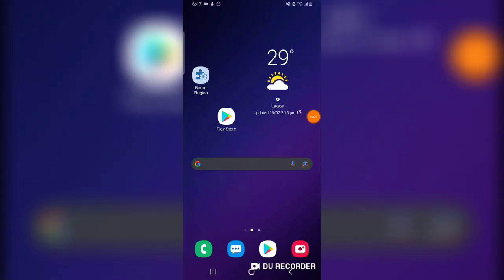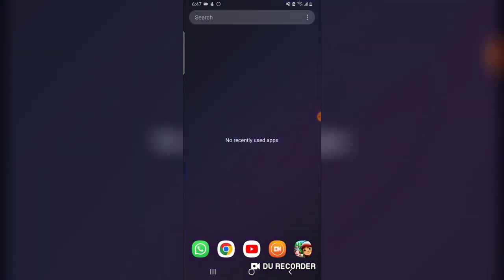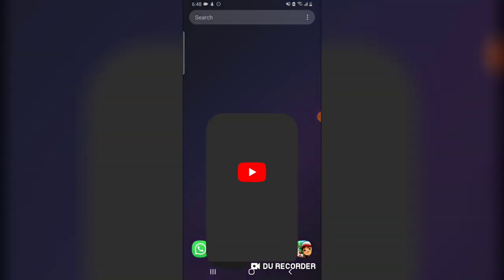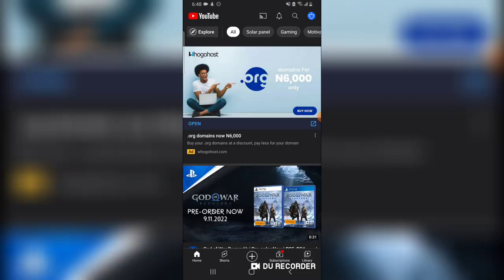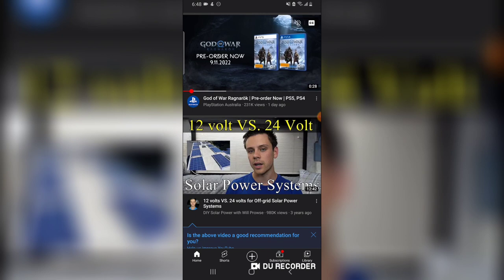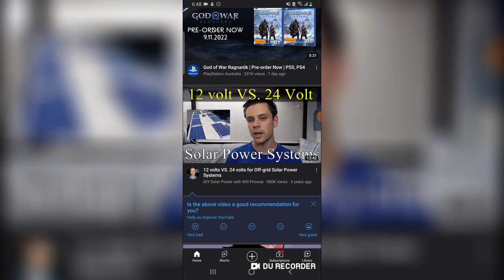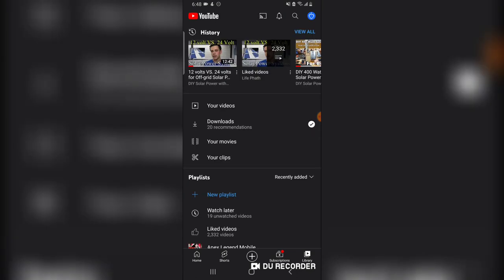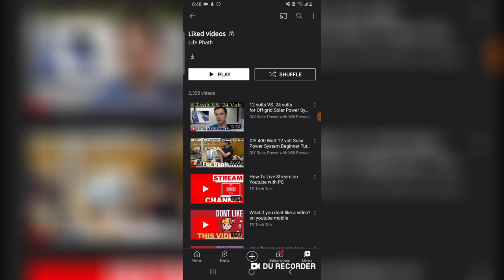How to see Liked Videos on Youtube mobile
Where to see all your liked videos on youtube app in this video i will show you just How to see Liked Videos on Youtube mobile, you can see and watch your liked video and you can scroll down to see those liked video again